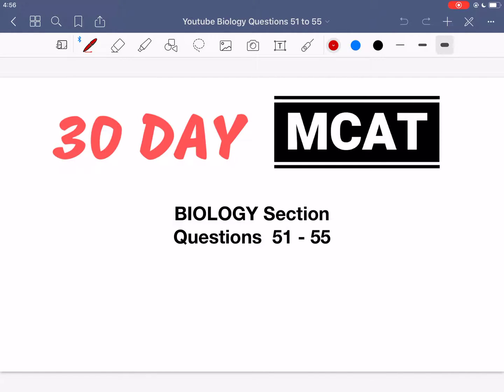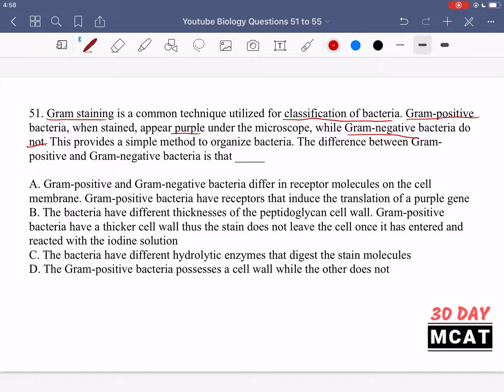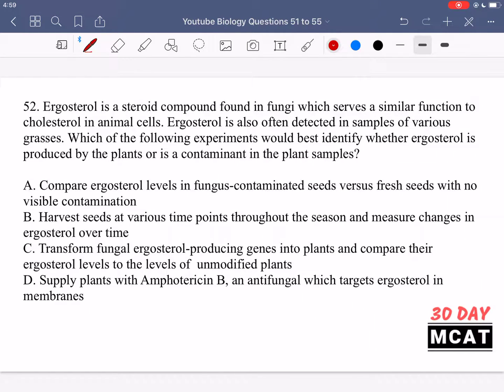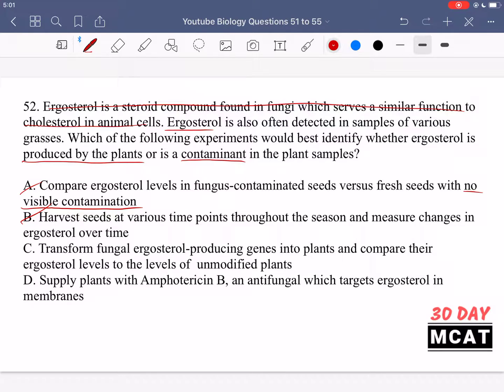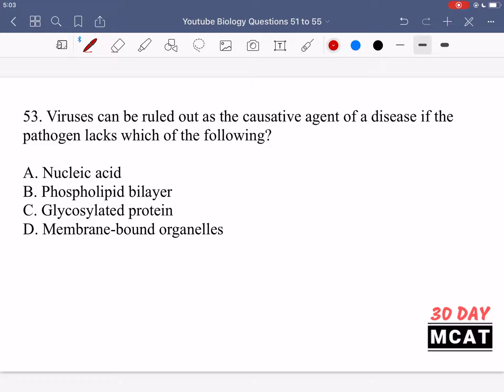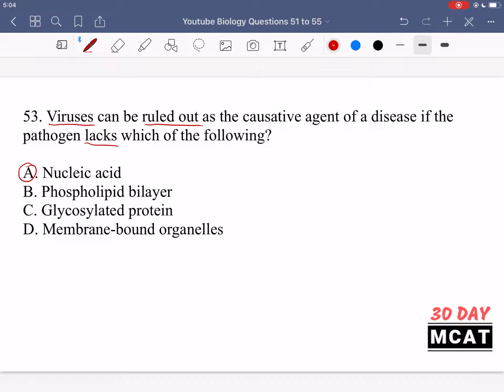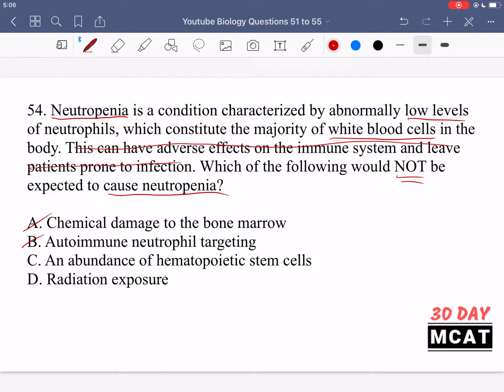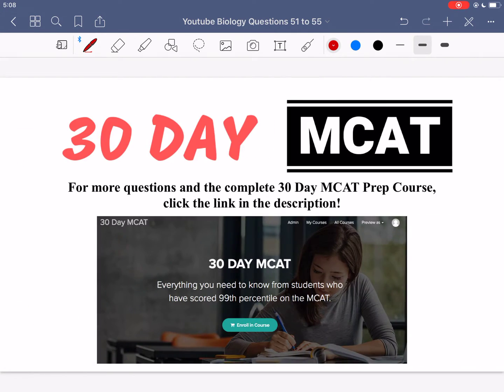30 Day MCAT Biology Questions 51-55